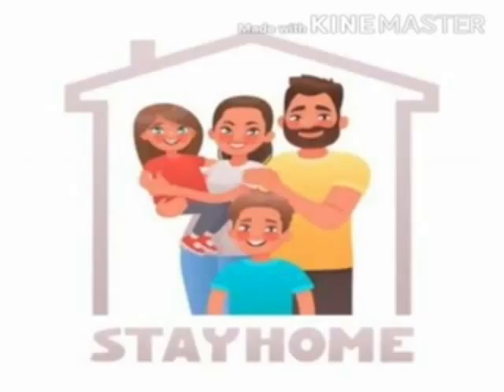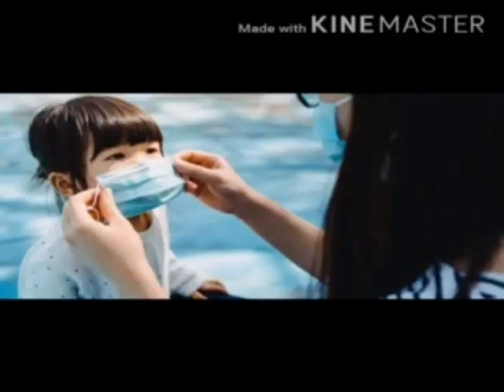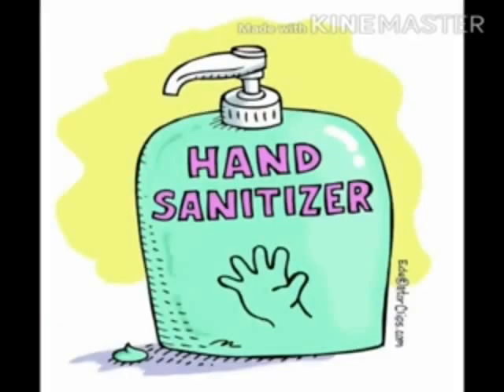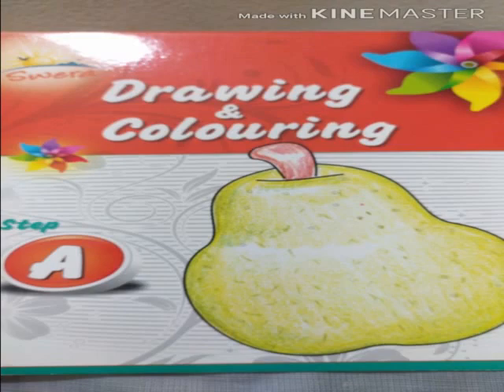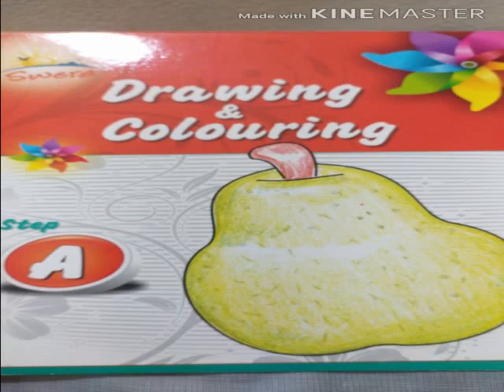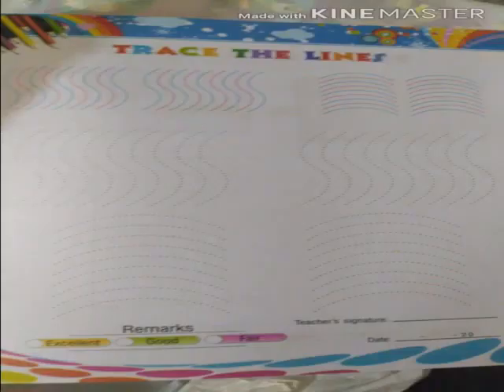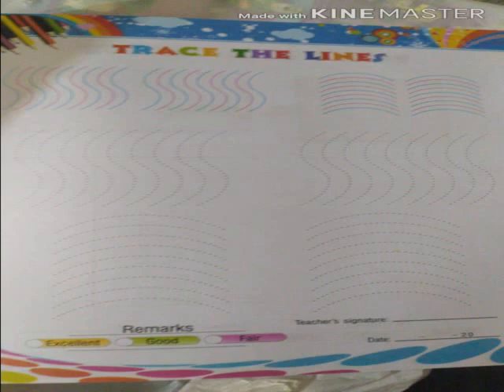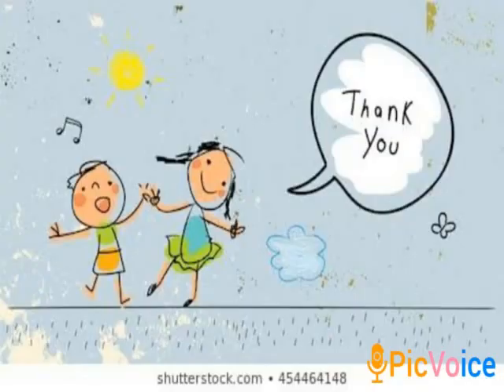The Sanai Sargodha Class Edu Art lesson 2 week 4